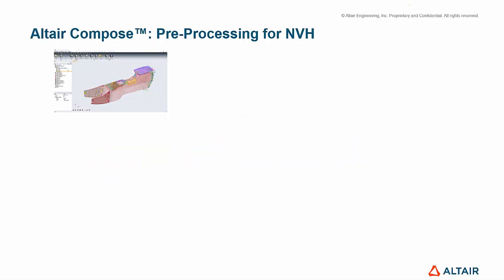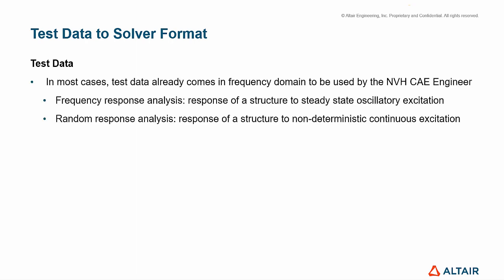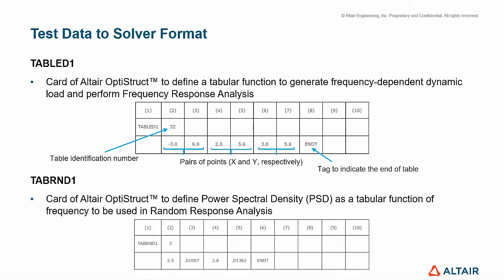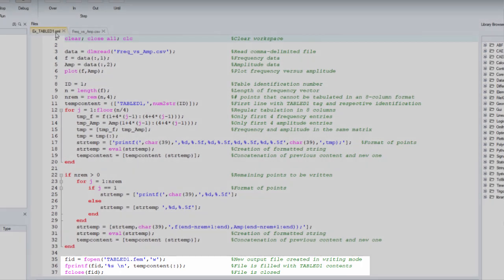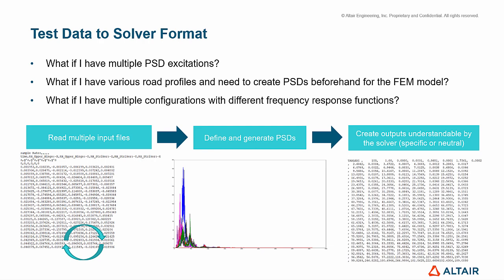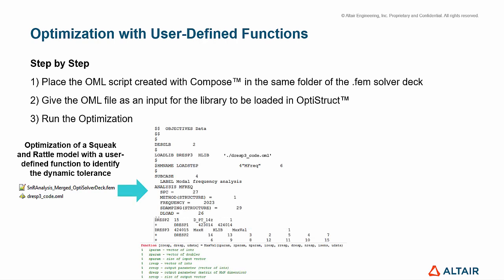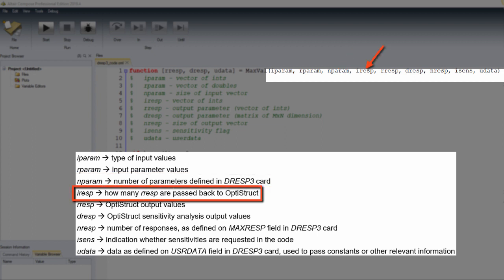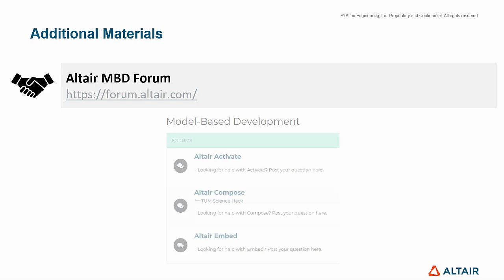Altair Compose: NVH Pre-Processing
Altair Compose is an environment for doing calculations, manipulating and visualizing data (including from CAE simulations or test results), programming, and debugging scripts useful for repeated computations and process automation. Compose allows users to perform a wide variety of math operations including linear algebra and matrix manipulations, statistics, differential equations, signal processing, control systems, polynomial fitting and optimization.

Using Compose for NVH helps to easily understand the results of numerical acoustic analysis, reduce time to compare multiple configurations and quickly identify frequencies and respective parameters that must be attenuated in order to reduce noise and vibration.

The "NVH in Compose" playlist has been organized in 6 modules covering amongst others fundamentals, pre-processing, post-processing as well as prototyping correlation.